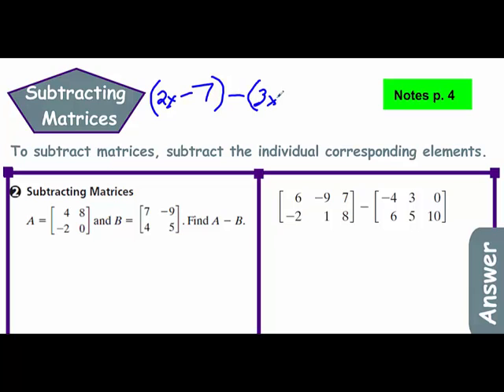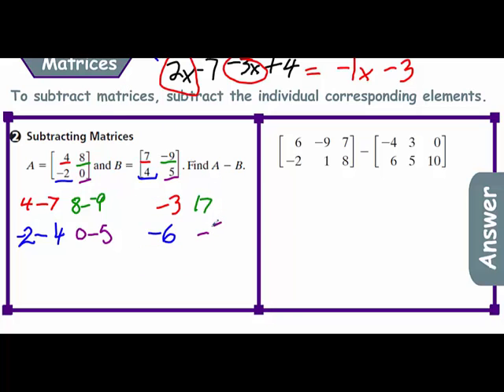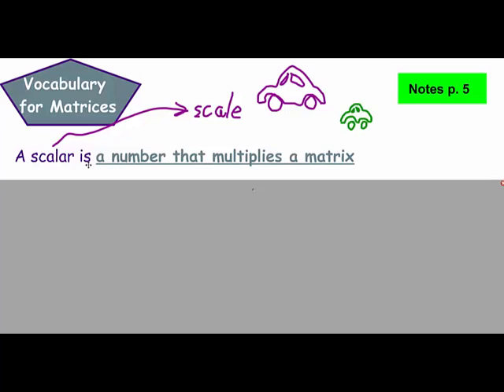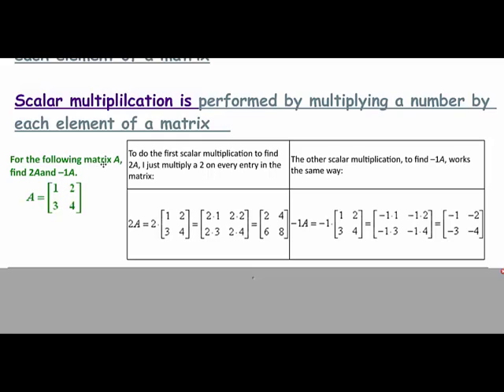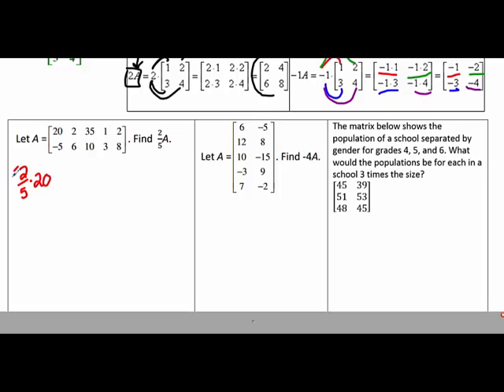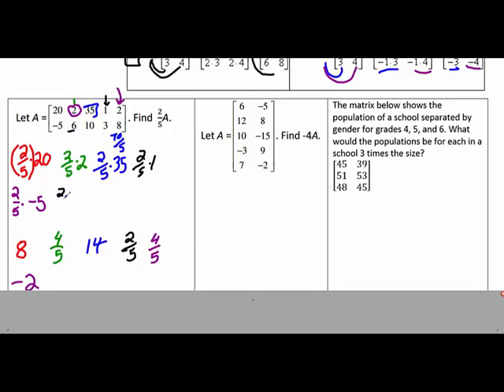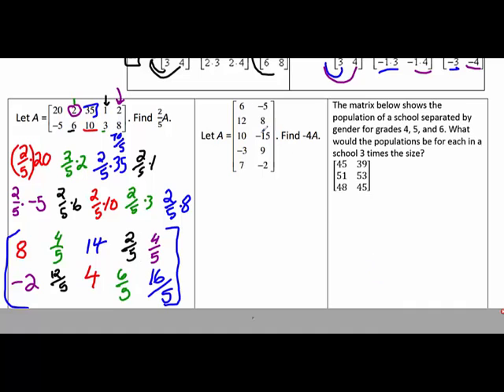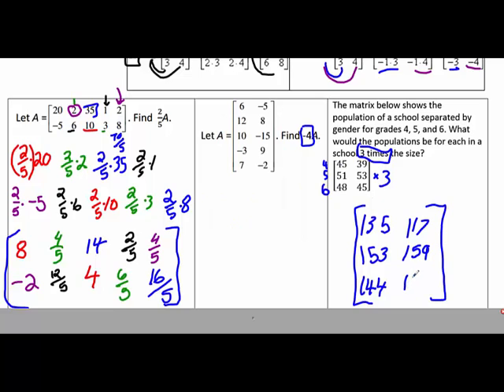Matrix objective 2 part 2